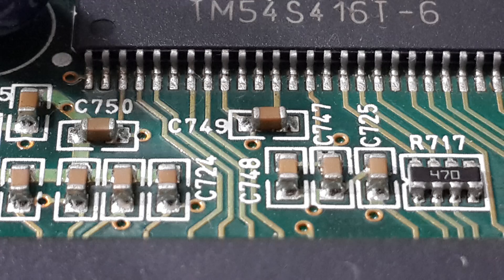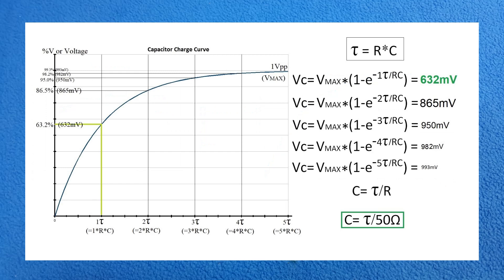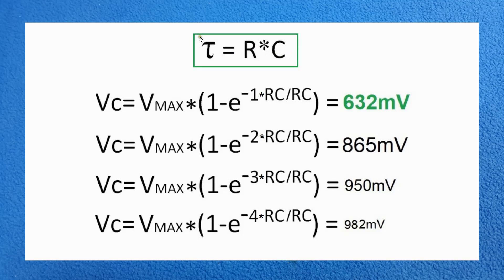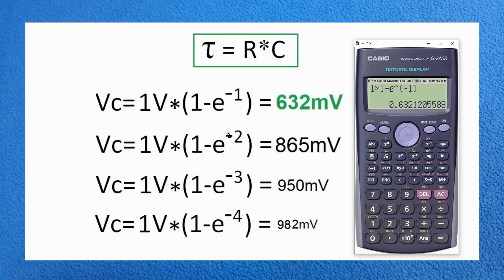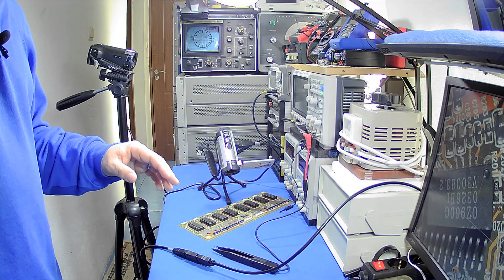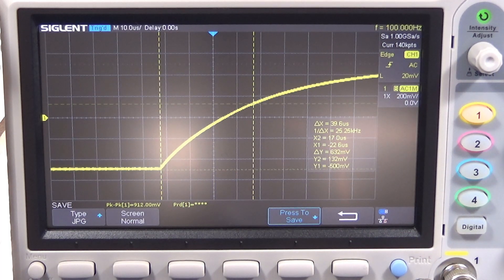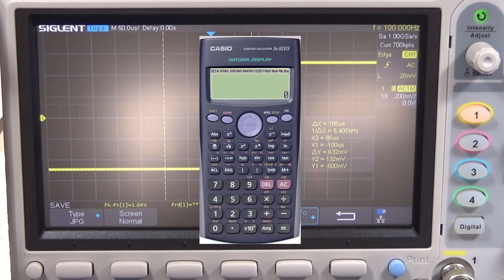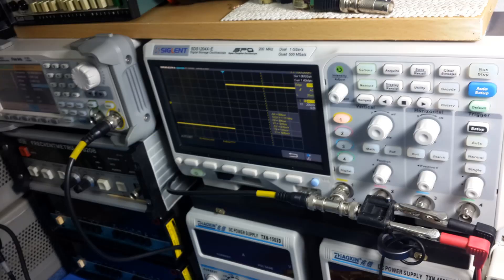How to test or measure SMD capacitors on the PCB / on circuit measurement free electronics training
Capacitance meters showed: (...and you help the Channel with a little commission!)

Geekcreit® LCR-T4 12864 LCD Graphical Transistor Tester Resistance Capacitance ESR SCR Meter

XC6013L Digital LCD Display Capacitor Capacitance Meter Tester

The following video is about how to test or measure a SMD capacitor or a group of capacitors on the PCB without to remove it. It is know as onboard test or on PCBA measurement.

My gear:
- 1.7GHz UV HF RTL-SDR Tuner Receiver
- DT-830B Multimeter
- TM902C Thermometer